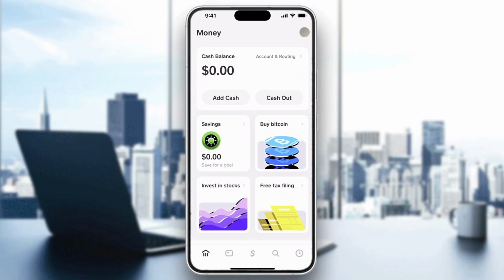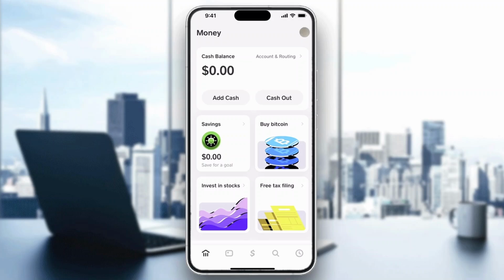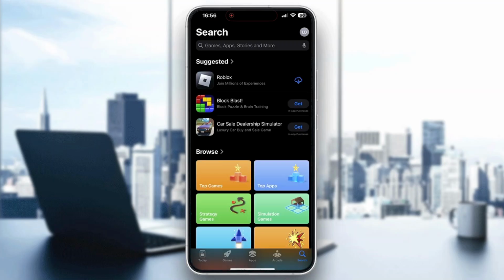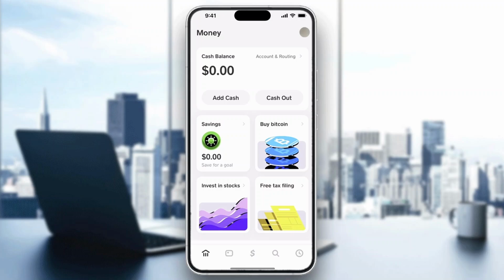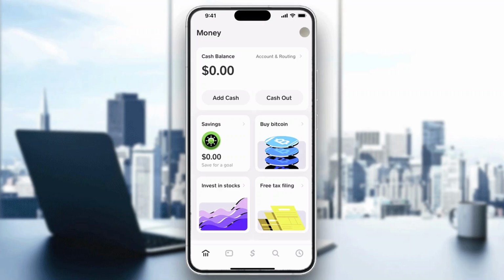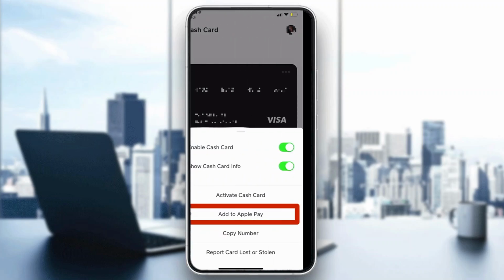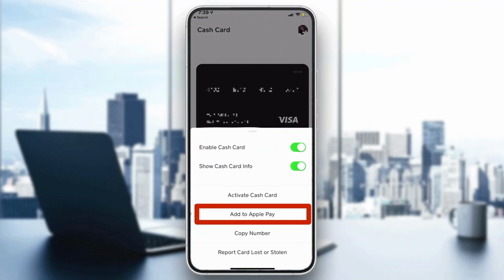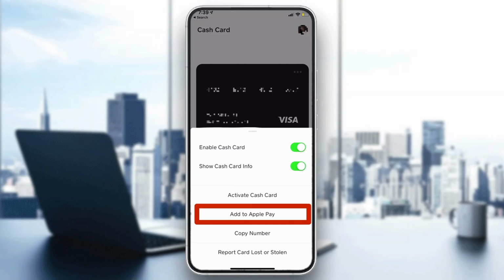How To Add Cash App To Google Pay Tutorial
Today we talk about add cash app to google pay,cash app card,cash app money,google pay how to use,how to use cash app